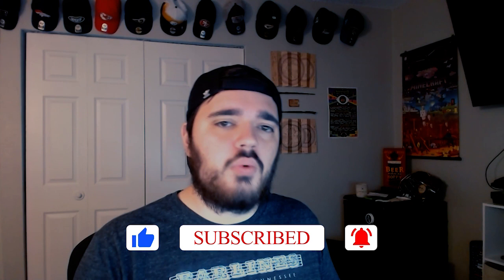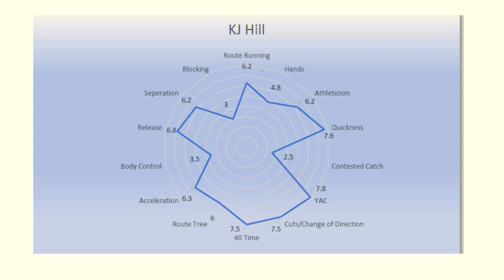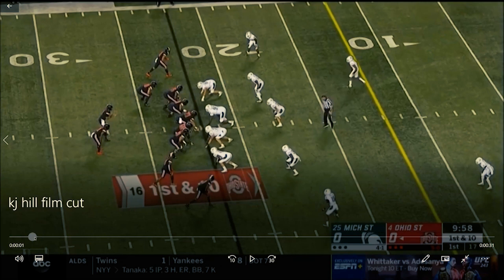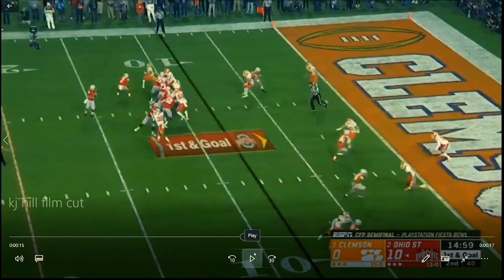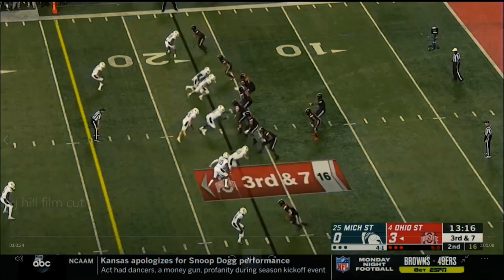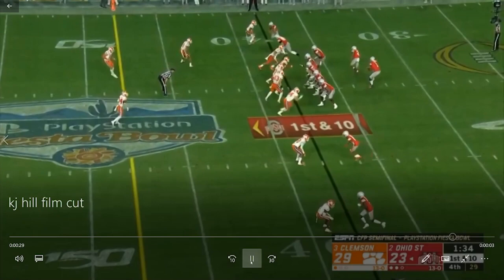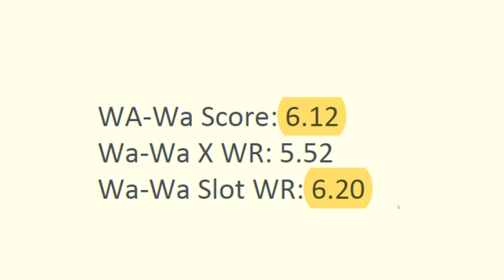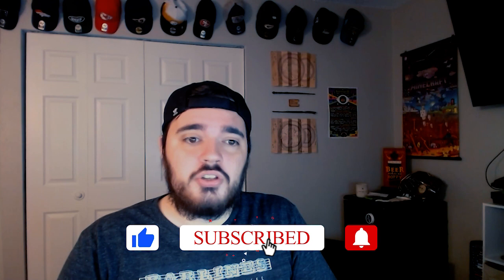KJ Hill Draft Profile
Try to get 1% better every day.

Follow the Between the Pylons Facebook Page!